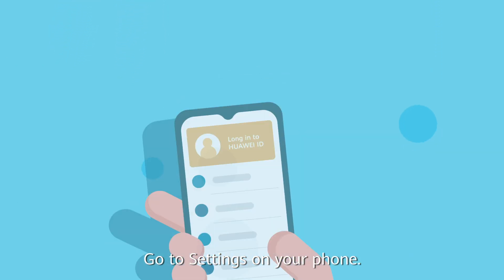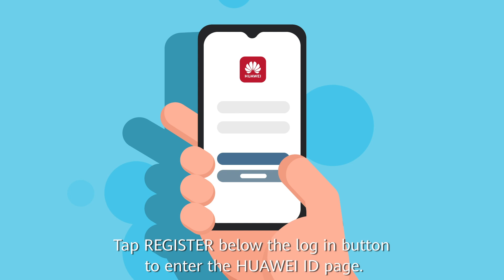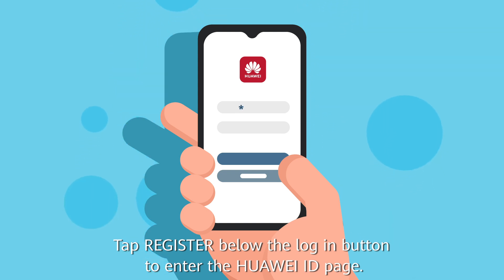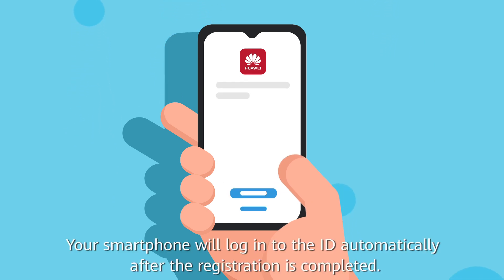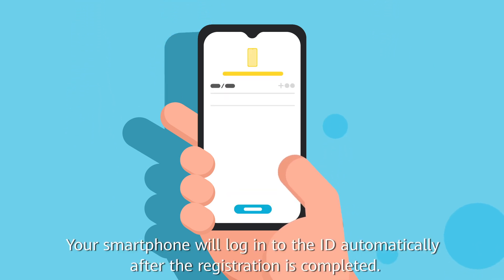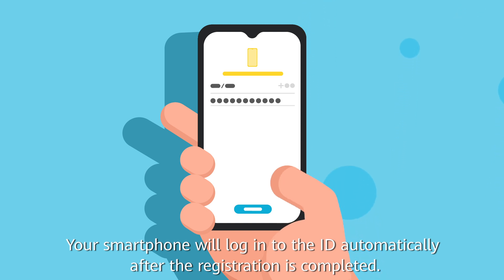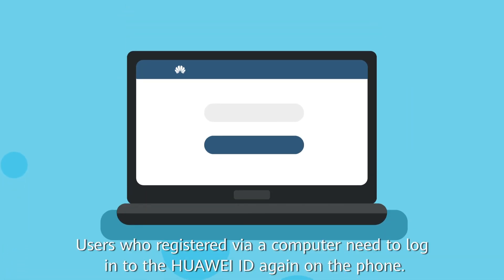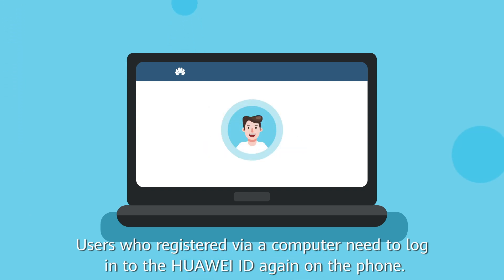HUAWEI Support App Series_Cara Register dan Log-in Huawei ID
Huawei Fans, selamat datang di seri Huawei Support App!
Kali ini kita akan berbagi tentang bagaimana cara kamu bisa register & log in ke Huawei ID kamu. Tonton terus ya!